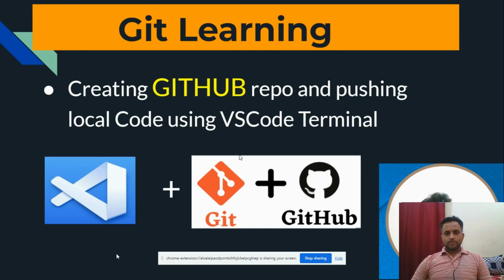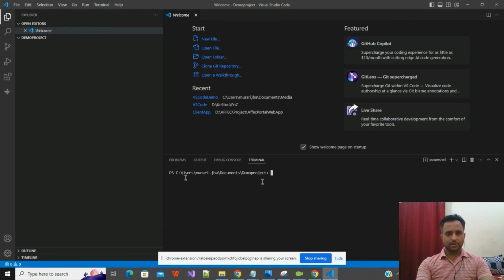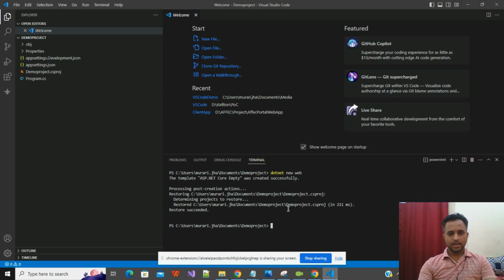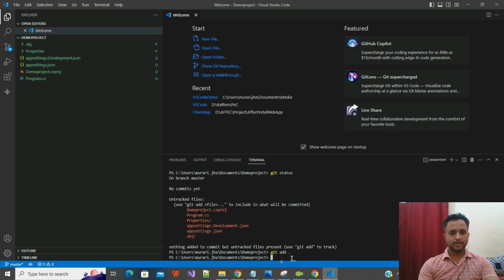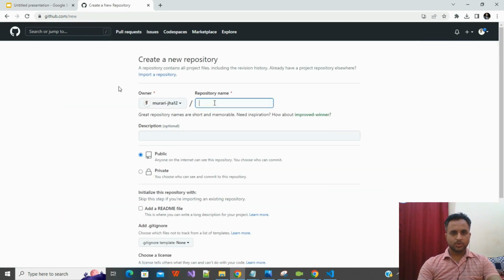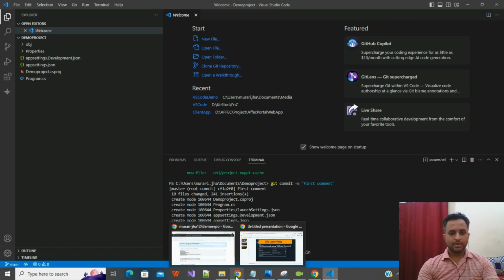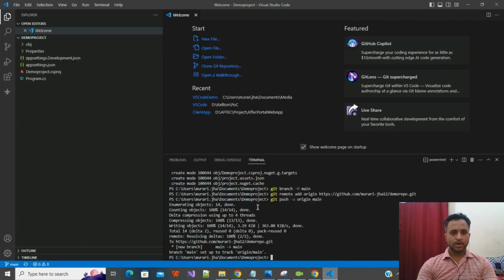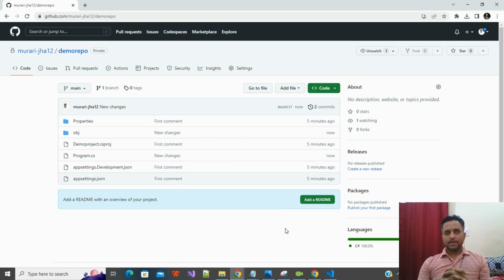Git Commands using VSCode Terminal|Session#6|Creating my first git Repository| Latest 2023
How to Use Git Commands|Session#3|Top 10 Git commands in Git CLI | Latest 2023
How to create GitHub Reposotory|Session#1|My first git repo using Git CLI command | Latest 2023
How to Delete GitHub Reposotory|Session#2|Change project visibility public or private| Latest 2023